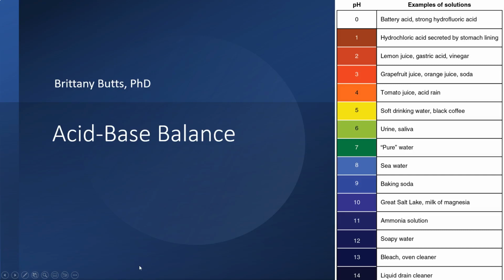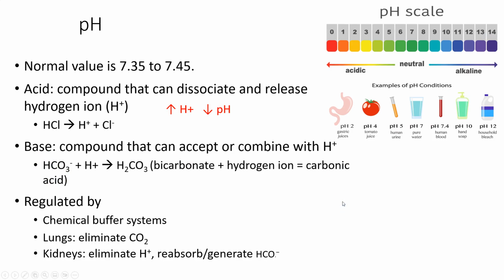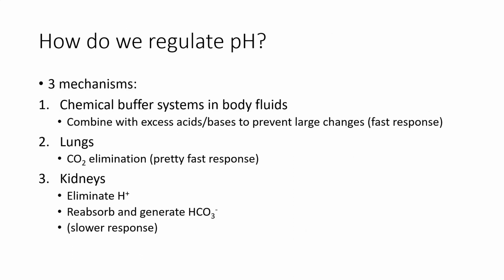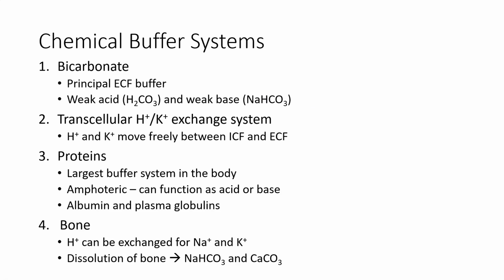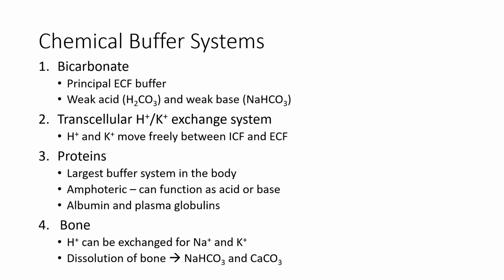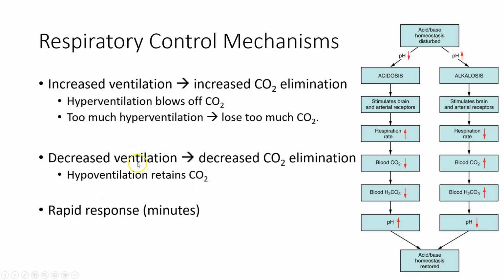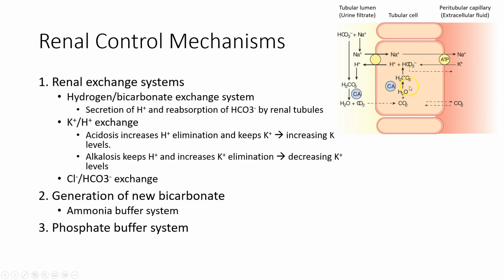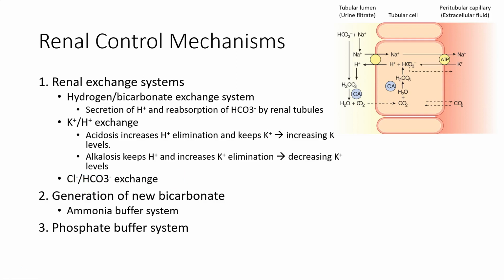Acid Base Balance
A brief overview of key concepts related to acid-base balance.